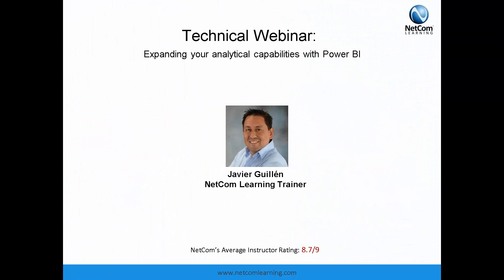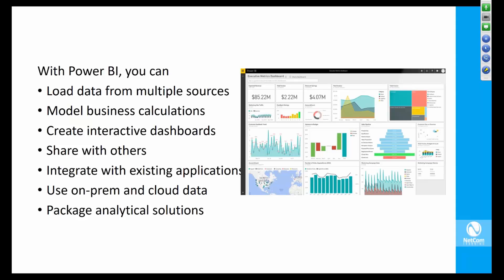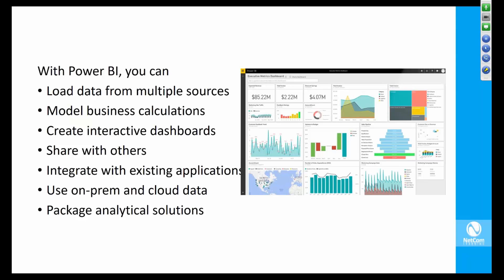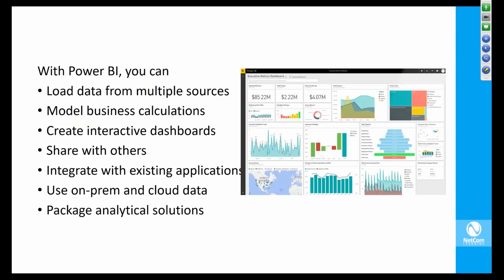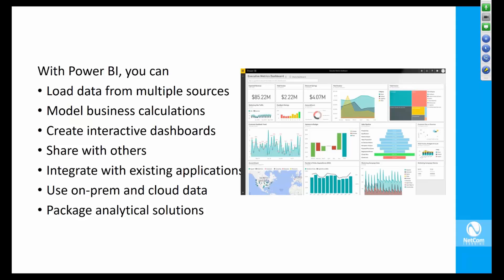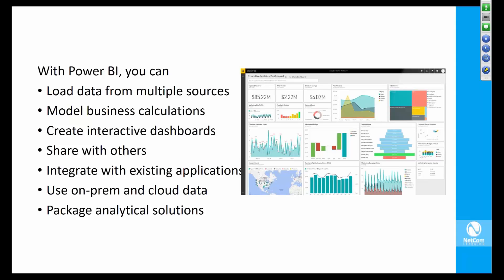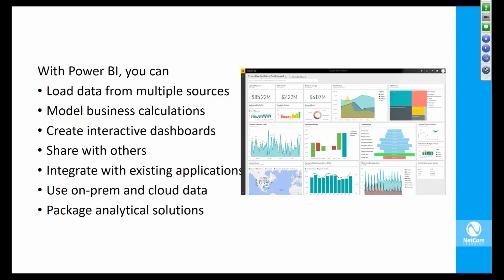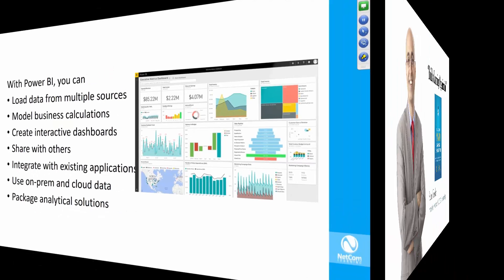Expanding your analytical capabilities with Power BI - NetCom Learning Technical Webinar Excerpt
This webinar will serve as an overview of Power BI and you will learn how can we analyze data with it?
Learn more about:
» Power BI report authoring and cloud features
» Overview of Data shaping and calculation capabilities

NetCom Learning :
NetCom Learning, being a Managed Learning Services Leader, provides a series of live and interactive free training webinars to get in-depth understanding of the emerging technologies.